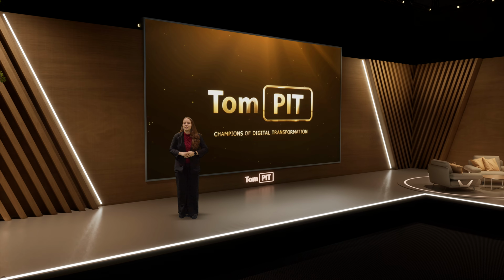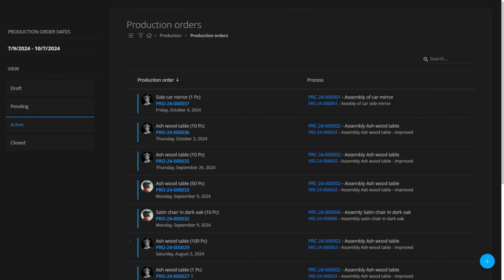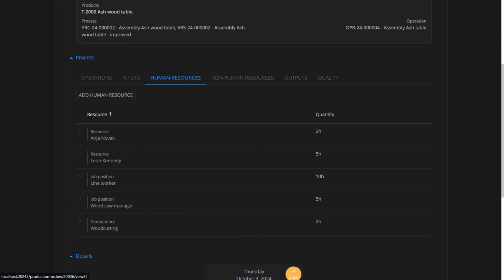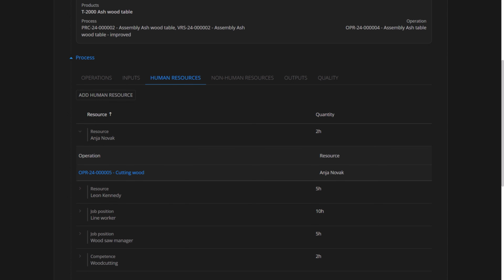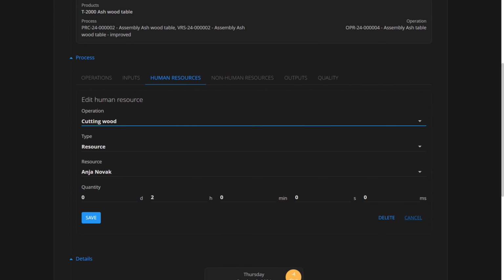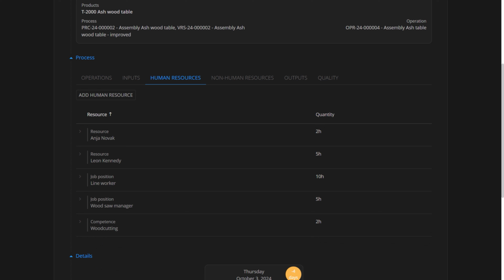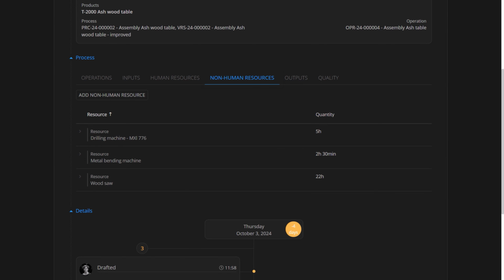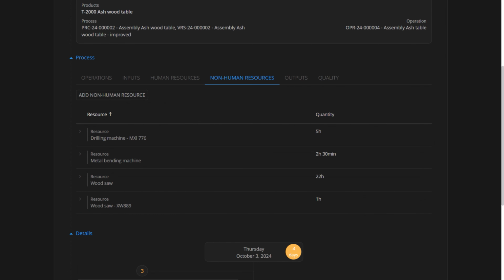Human and Non human resources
Production-FPR01-BA012 + FPR01-BA013 In Tom PIT, tracking both human and non-human resources is key to efficient production. Human resources include the workers and their expertise, while non-human resources involve tools and machinery that enhance productivity and reduce manual effort. Together, they ensure a smooth production flow.

Benefits of Resource Tracking:

- Optimized Production Schedules: Accurate tracking of labor and machine time reduces downtime.

- Cost Management: Tracking human hours and machine usage helps estimate labor costs and identify maintenance needs.

Example: In a furniture company assembling tables, tracking carpenter hours and machine run-time helps optimize processes and control costs.

Let’s see how this works in Tom PIT!